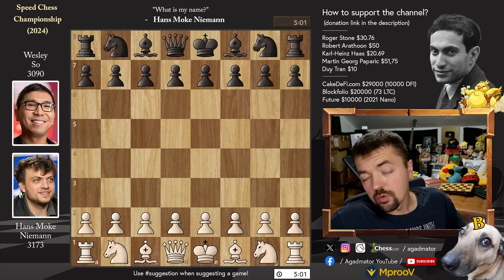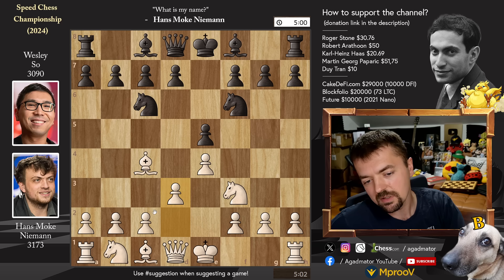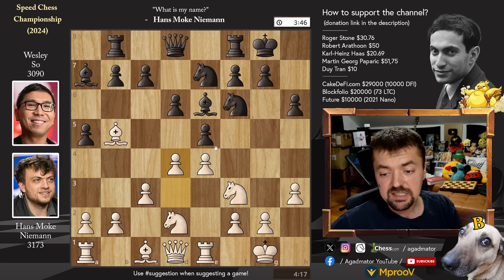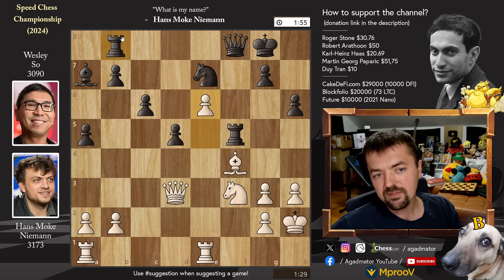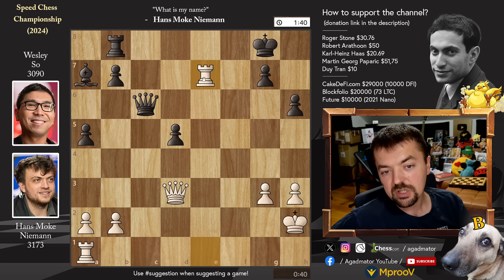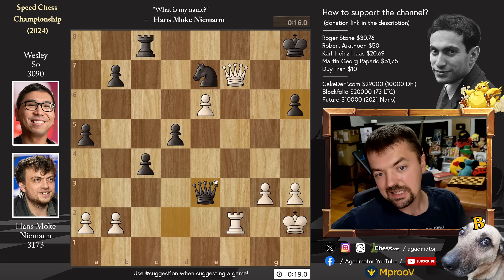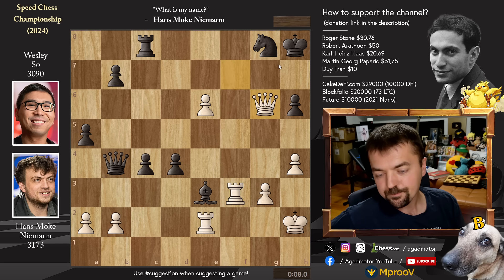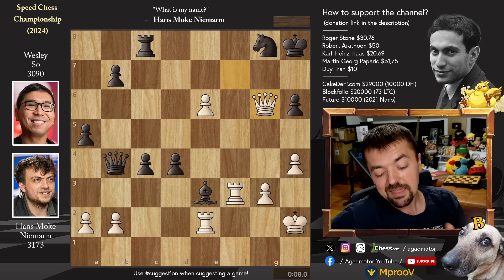This Day Belongs To Hans Niemann!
Niemann, Hans Moke (3173) - So, Wesley (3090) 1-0
Speed Chess Championship 2024 (Chess.com) [02-04] 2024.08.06
C50 Giuoco Pianissimo

1.e4 e5 2.Nf3 Nc6 3.Bc4 Nf6 4.d3 Bc5 5.c3 d6 6.O-O O-O 7.Re1 a5 8.h3 h6 9.Bb3 Be6 10.Ba4 Ba7 11.Nbd2 Rb8 12.Bb5 Ne7 13.d4 Ng6 14.Nf1 exd4 15.cxd4 d5 16.e5 Ne4 17.Ng3 Nxg3 18.fxg3 f6 19.Kh2 Bf5 20.Bd3 fxe5 21.dxe5 c6 22.Bxf5 Rxf5 23.Qd3 Ne7 24.Bf4 Qf8 25.e6 Rxf4 26.gxf4 Qxf4+ 27.g3 Qd6 28.Ne5 Rf8 29.Nf7 Qb4 30.Re2 c5 31.Rf1 c4 32.Qf3 Rc8 33.Nxh6+ gxh6 34.Qf7+ Kh8 35.Rf6 Be3 36.h4 d4 37.Rf3 Ng8 38.Qg6

Timestamps:

0:00 Hello Everyone